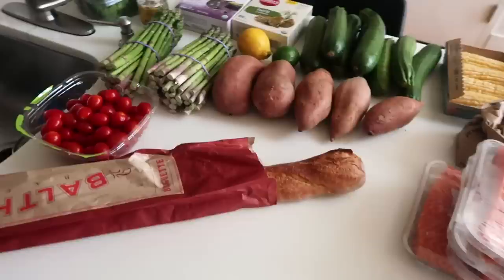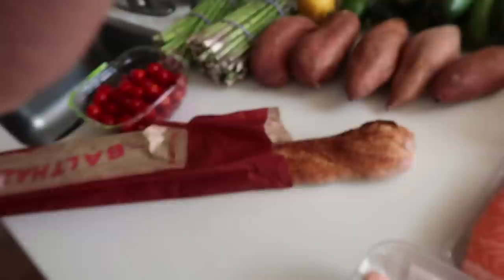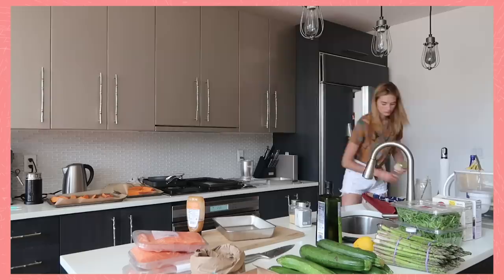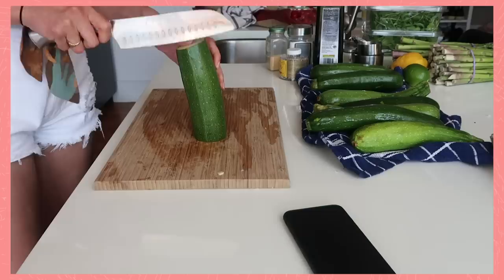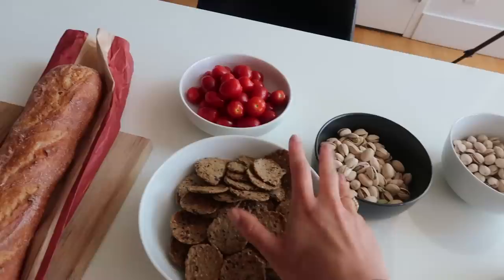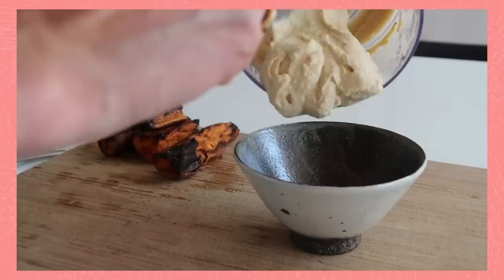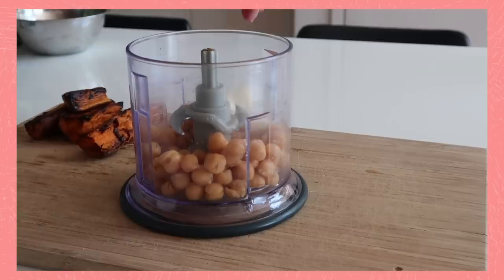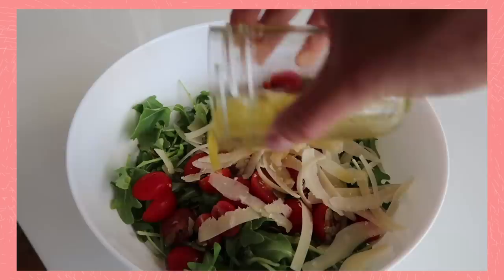Healthy Summertime BBQ Recipes | Quick & Easy, 4th of July, & Friends | Sanne Vloet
Healthy Summertime BBQ Recipes For EVERYONE | Quick & Easy BBQ Recipes For Everyone, Celebrating The 4th of July or Any Other Summer Holiday, & How I Like To Bring My Friends Together Around Food | Sanne Vloet

Hey Guys,

Happy 4th of JULY!!! Who is celebrating today! I feel so lucky that I moved to the United States four year ago, I still remember the moment I called my parents while visiting NYC for the first time and “I AM GOING TO MOVE”! Anyone else remember big life changing moment from when you were younger?

Who has special 4th of July plans and what are you going to EAT! I have a fun weekend planned with Max’s family and friends out by the beach on Long Island in the Hamptons. As much as I love the city, especially Brooklyn, it’s always important to get away and have time to detox in nature! The weather is going to be beautiful and I can’t wait to test out my new BBQ recipes! Last week I had all my friends over at the apartment here for our first BBQ on the roof in the city and it got me super excited to try out BBQ recipes with you. Who here has a BBQ?

Doing a big BBQ on the 4th of July is a tradition in America so for today I have a couple of nice BBQ Recipes for you guys to try out this weekend. You can do this with your friends, family, and just about anyone!

Having a lot of people over overwhelms me, but if the cooking part is already done and the recipes aren’t too difficult I feel like it makes it so much easier to host. I hope you guys like these simple summertime BBQ recipes and you enjoy the amazing weekend coming up.

I hope everyone here has started their Wellness Journey or has plans too this summer. I can’t wait to share more videos, meet more of you, and eat all the healthy summer foods I come across!

I love this community, I love the support we all give each other, and most of all I love all of you and the positivity that you all bring into my life!

Tell me guys what do you love about this community?

xx

Sanne

(  I promise, I am gonna post more on this page!:) )

Recipes

Roasted Sweet Potatoes:
- Slices Sweet potatoes add olive oil  garlic powder, salt & pepper
Roasted Zucchini:
- Slice Zucchini in long pieces, add olive oil, salt, pepper (  optional cumin)
Grilled Asparugus
- Take the ends of the Asparugus , add olive oil, salt, pepper

Salmon:
- Add olive oil, salt, pepper
- Dressing/glazing after the grill : 1 tablspoon of honey,  mixed with 4 tablespoon  Dijjon Mosterd

Beef Flank Steak:
- 2 pound beef flank steak
- Marinade mix in bowl: 1/3 cup olive oil, 2 gloves garlic  (minced), 2 tablespoon red wine vinegar, 1/3 cup  soy  sauce, ¼  cup  honey, ½ teaspoon fresh ground pepper.
- Let steak marinade for couple of   hours in the fridge.

Original Hummus:
- ½ can rinsed cooked Chickpeas, 1 garlic glove, 2 tblspoon olive oil, 1 big tblspoon tahini, salt, pepper, cumin, squeeze of lemon
- Mix everything together in ninja bullit or food processor

Sweet Potatoes Hummus:
- ½ can rinsed cooked Chickpeas, 1 garlic glove, 2 tblspoon olive oil, 1 big tblspoon tahini, salt, pepper, squeeze of lemon, ½ cold roasted sweet potato

Arugula Salad:
- 1 pack fresh  Arugula
- 1 box of sweet tomatoes cut in half
- Roasted pumpkinseeds
- Shaved Parmesan
- Dressing:  Olive oil,  sqeeze fresh lemon, salt & pepper